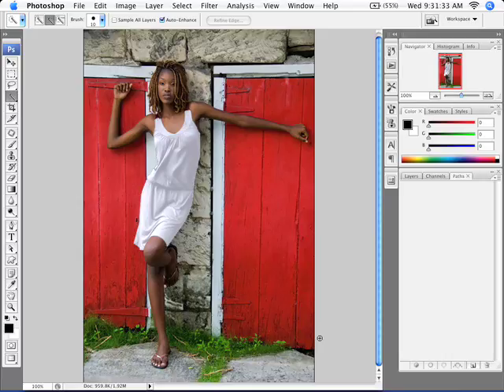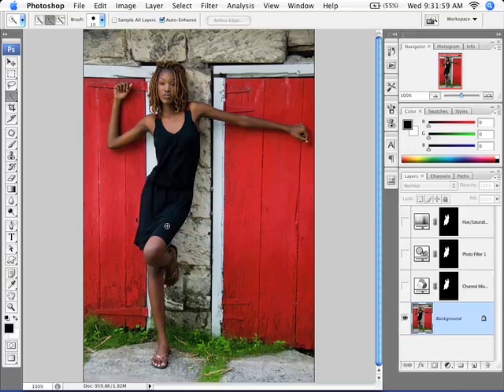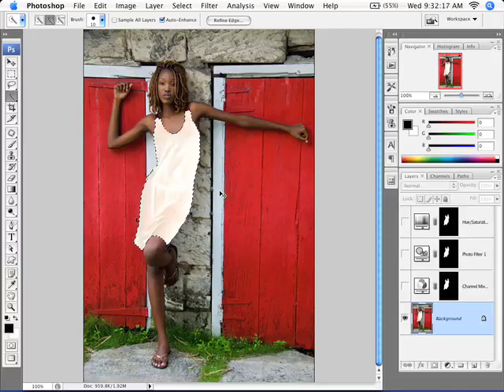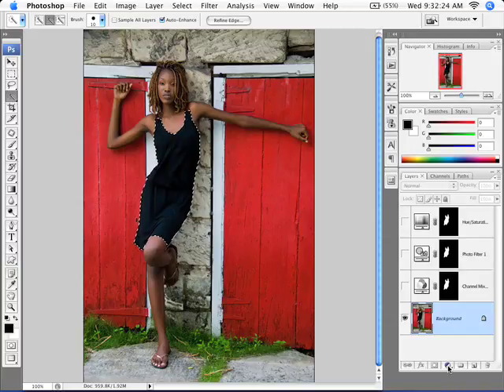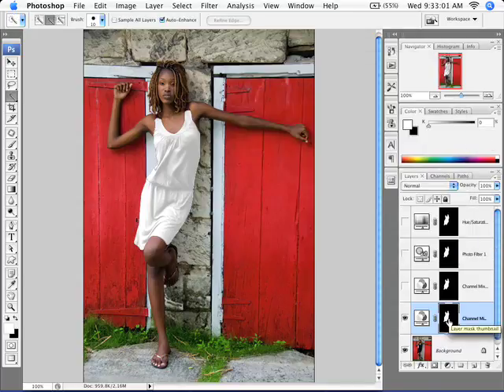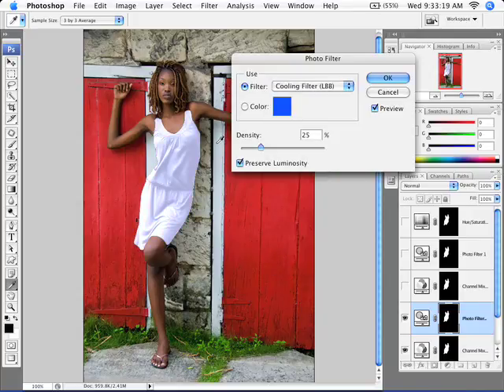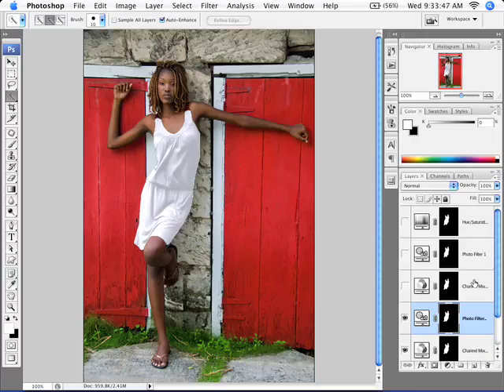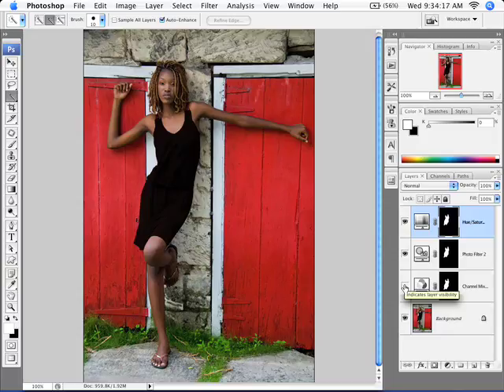Photoshop Tutorial Change Color